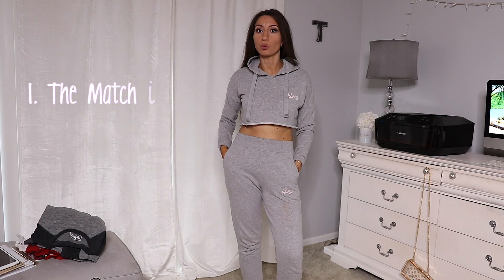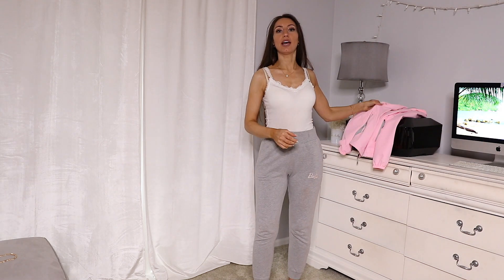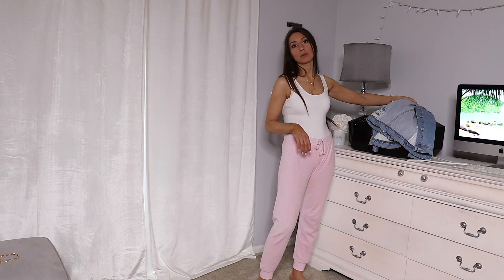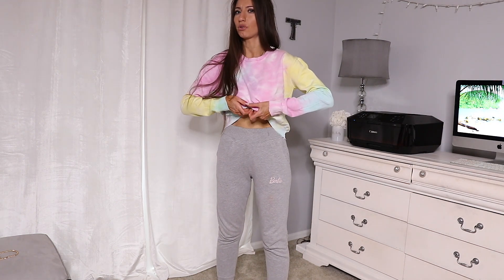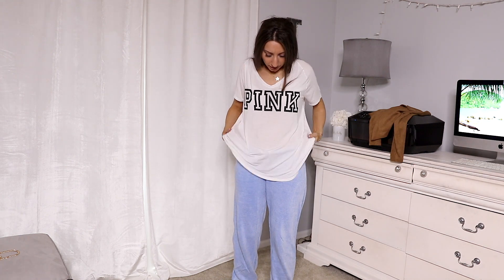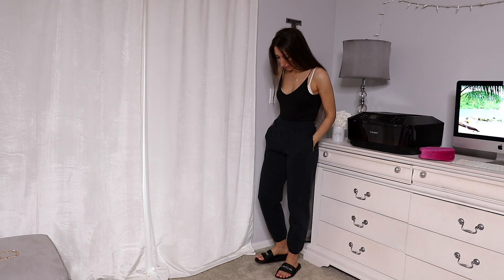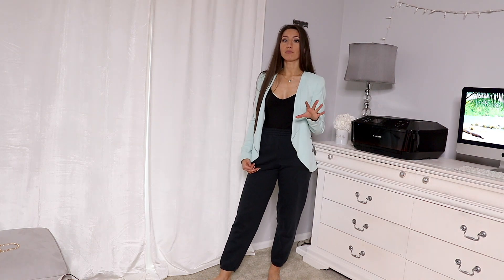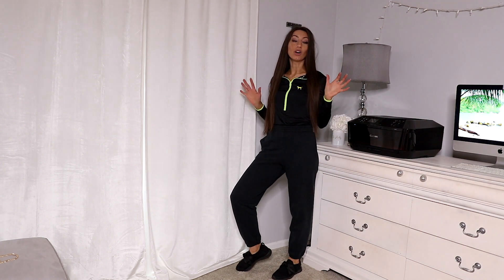14 Ways to Style Sweatpants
Hiiiii!

This video hopefully brought you some inspiration and entertainment so you can be ready to go once we can start living life again.

Sign up for a 30 day FREE trial to amazon prime for free shipping and returns on all prime items, plus free access to movies and music! (I love this) Here is the

MUSIC 🎵

Track: Miami
Artist: Del